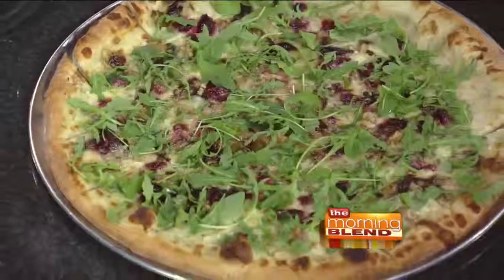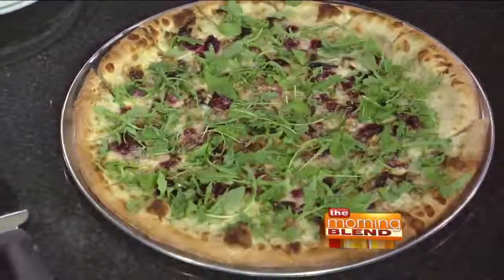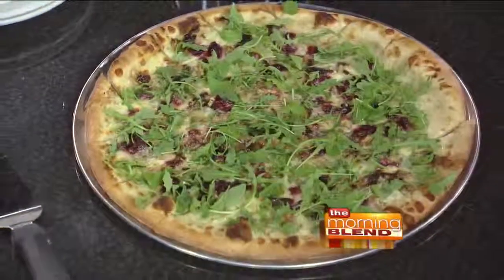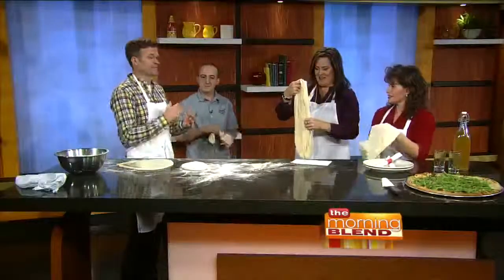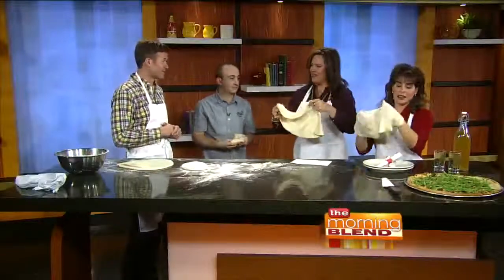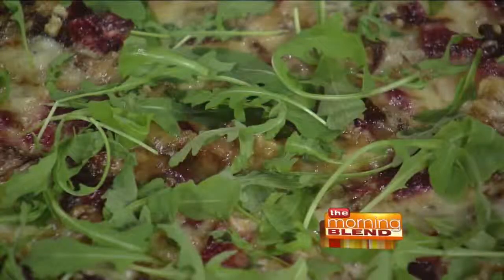Molly's New Career?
Molly and Sylvia are joined by Brewer Stouffer and Cameron Loftus of Roman Candle Pizza. Not only do they fill us in on this great restaurant in Whitefish Bay, but they let Molly and Sylvia try their hand at pizza tossing! Molly is clearly a natural.

For more information on this delicious pizza place in Whitefish Bay, check out RomanCandle.com.